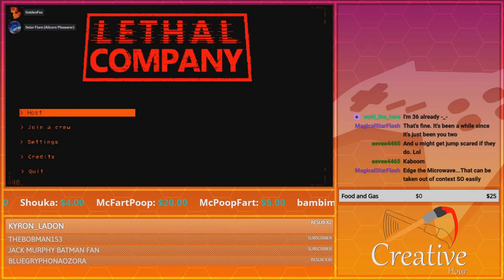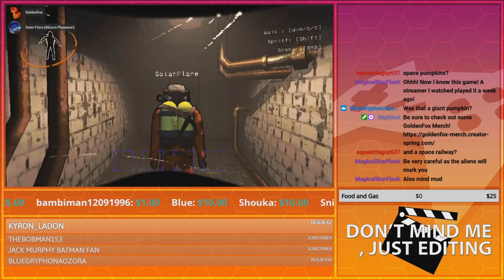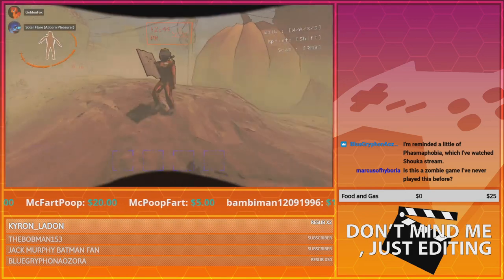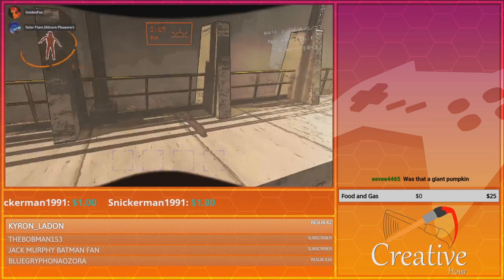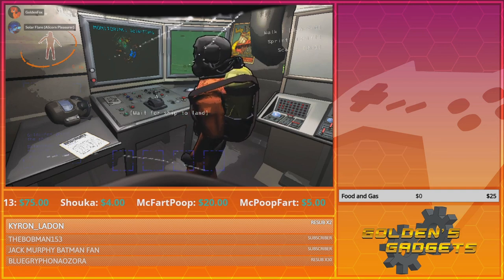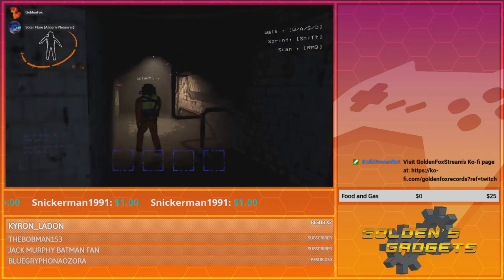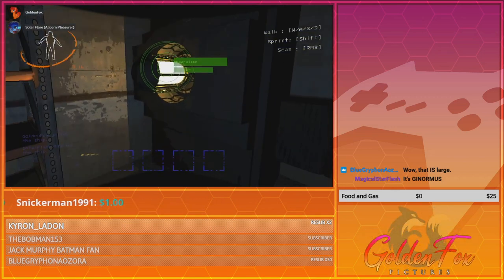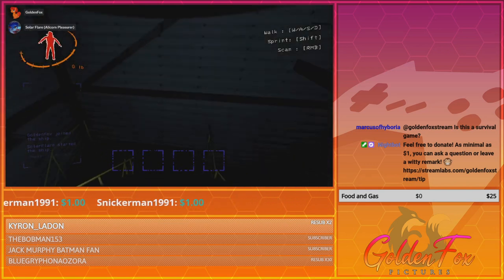@SolarFlarehorse's Guidance | GoldenFox Plays Lethal Company Pt. 1